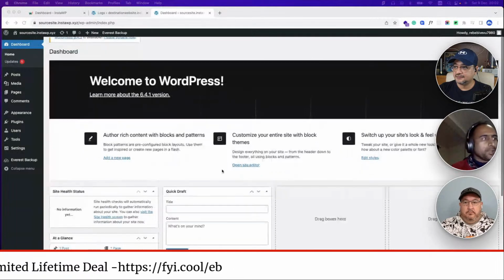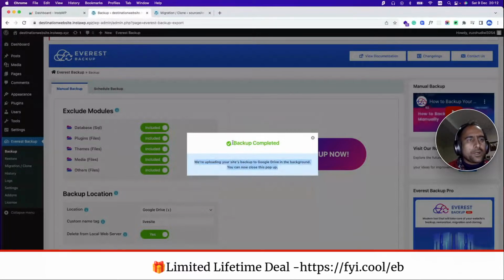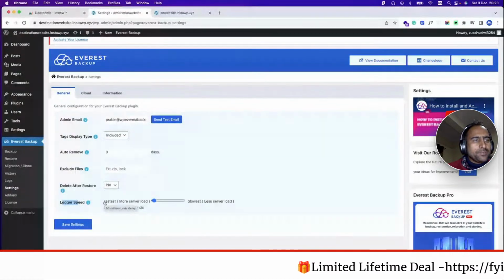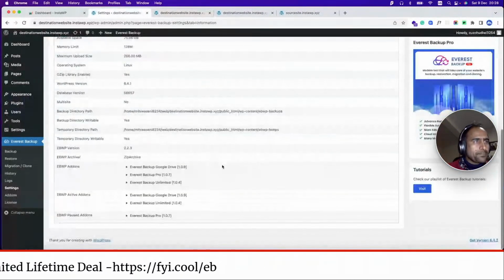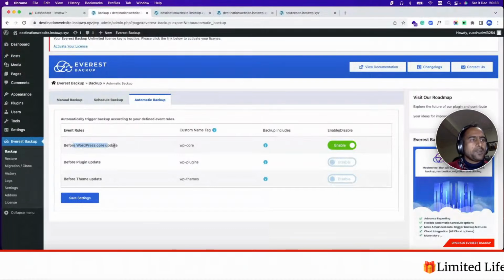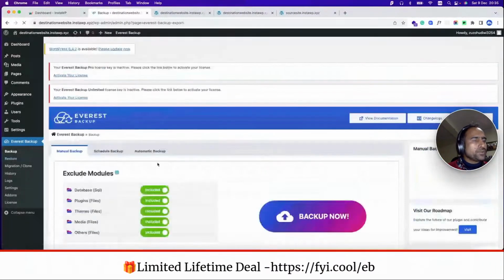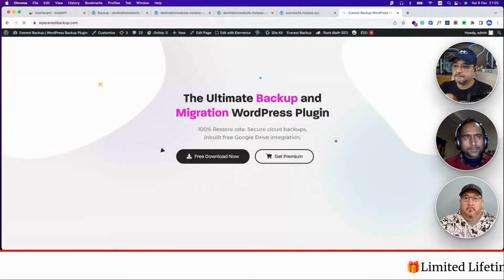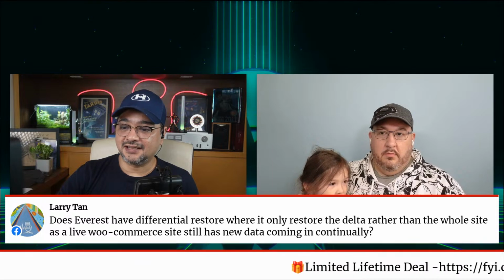Easiest WordPress Backup & Migration with Everest Backup - Live and Giveaway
🥇 Join the Everest Backup Live Show Event 🥇

Calling all WordPress website owners! Get ready for an extraordinary event that will transform the way you manage your website. Everest Backup is here, and we're bringing the future of website management to you! 🌐

🎉 Exclusive Limited Offer: Be sure to check out our special deal This deal is too good to miss!

🎁 Win Big: Join our live contest giveaway for a chance to win amazing prizes! Prizes are waiting for you; don't miss your shot! Winners are picked by leaderboard scores.

🎙️ Everest Backup founder, Prabin, will be joining hosts Ruhani Rabin and Alberto to discuss how Everest Backup revolutionizes WordPress backup and migrations at ease.

🔑 Key Features That Set Everest Backup Apart:
- 💡 Core Feature: The Easiest WordPress Backup Plugin Ever
Unlimited uploads, Rollback file size
Advance Reporting
Flexible Automatic Schedule options
Improved notifications system

- 🌐 Comprehensive Backup, Restore, and Migration
Encrypt and Password Protect backup Files
More Advanced auto-trigger backup
Auto backup on WordPress Core update
Auto backup on WordPress Theme update
Auto backup on WordPress Plugin update
Auto backup on Woocommerce Orders complete
Differential Backup
Unused Images Cleaner from Backup Files
One-Click Staging site

- ⏰ Automated Schedules for Peace of Mind
- ☁️ Seamless External Cloud Integration
Dropbox
Amazon S3
OneDrive
pCloud
Backblaze
Google Drive

🔌 Handy Addons: Enhance your website management experience with our versatile addons, including advanced reporting, flexible schedules, and more.

Everest Backup is not just a plugin; it's your ultimate companion for website backups, restoration, migration, and cloning. Don't miss out on this event – your website deserves the best!

See you at the Everest Backup Live Show – where website management becomes a breeze! 💻🔒✨